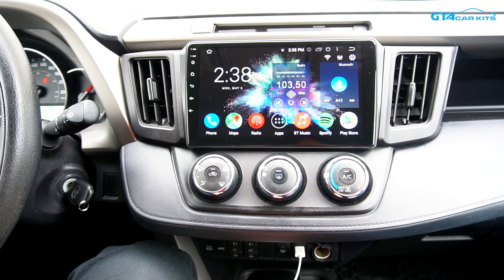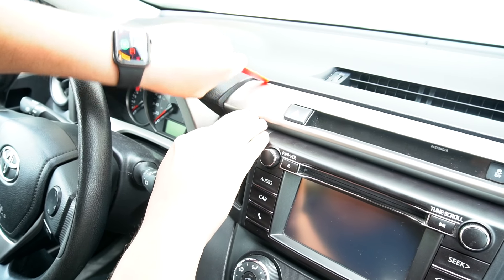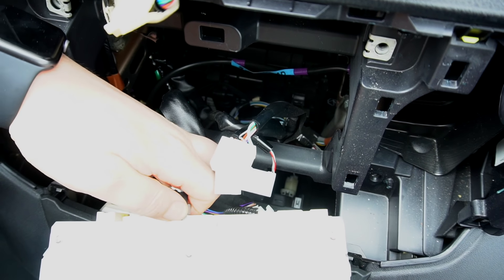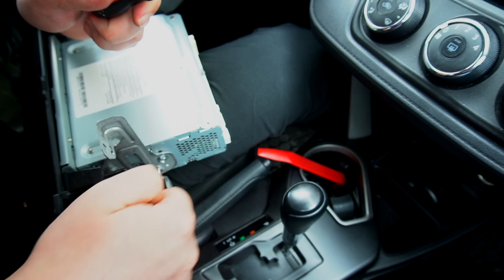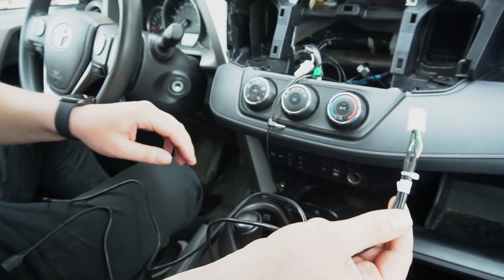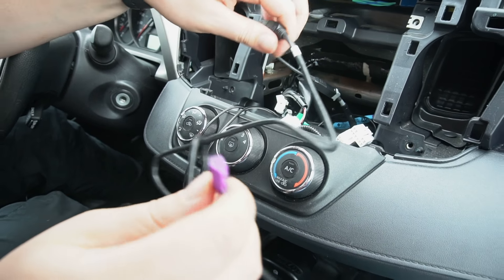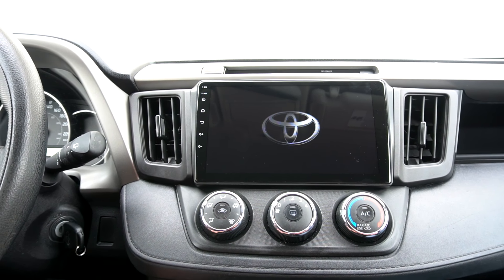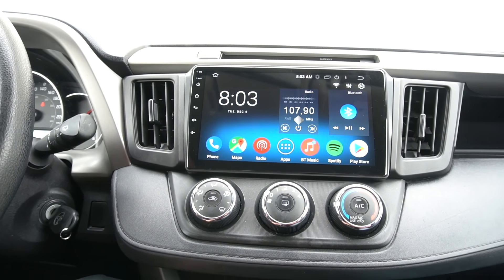Toyota RAV4 2013-2018 Android CarPlay 9'' Stereo by GTA Car Kits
How to install Android based 9-inch touchscreen display stereo in Toyota RAV4 2013, 2014, 2015, 2016, 2017 and 2018 model years without original Stereo. In addition this unit allows to expand your Toyota RAV4 with Dash Board camera, Back-up camera and CarPlay/AndroidAuto modules, access Android PlayStore with tons of Apps.
You can use same instruction for removing Toyota RAV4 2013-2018 Stereo head unit.